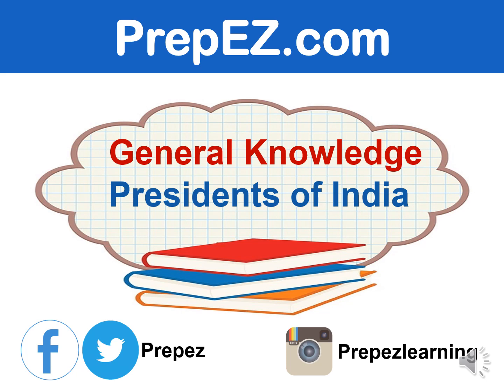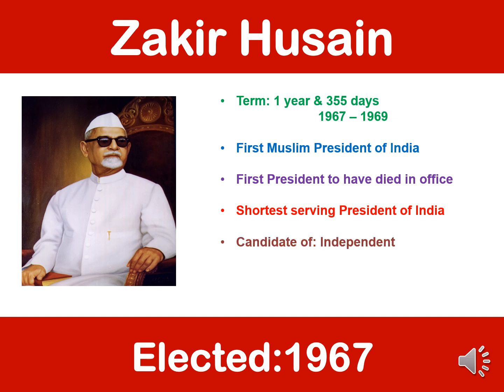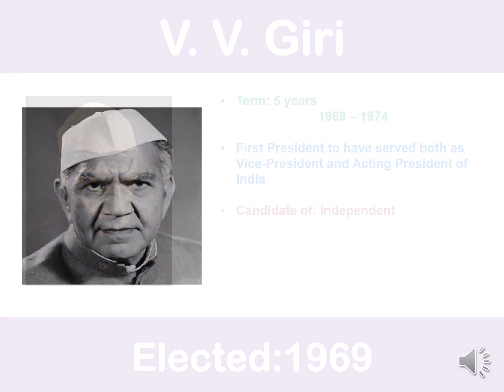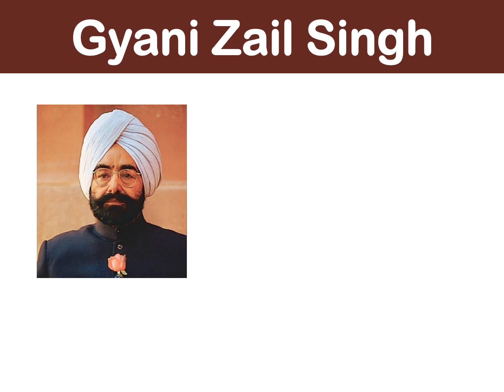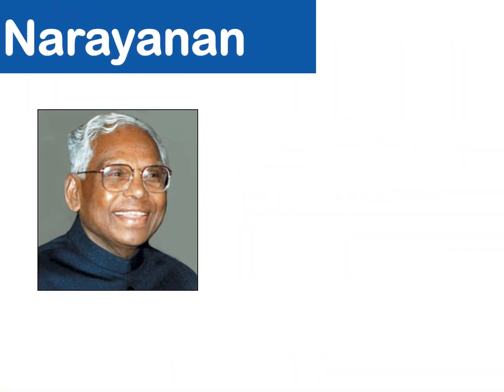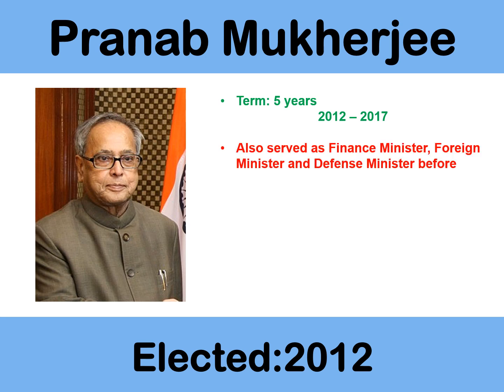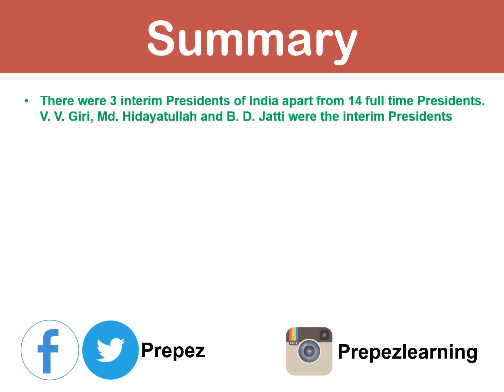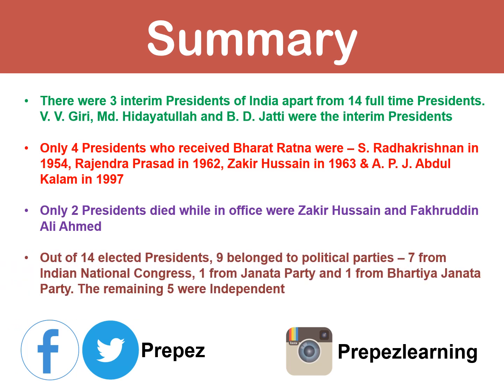Learn Everything about Presidents of India in 10 mins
This video will help you remember almost all possible questions about the 14 elected Presidents of India and 3 appointed president of India.